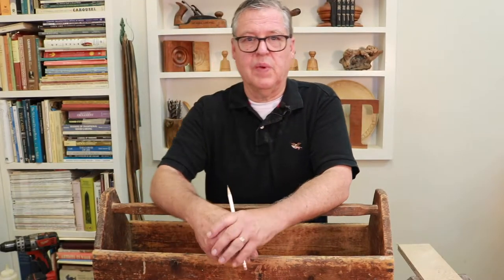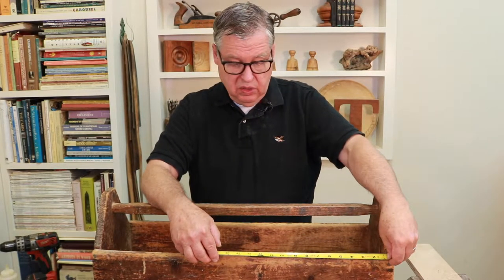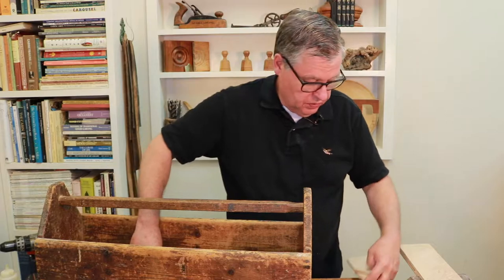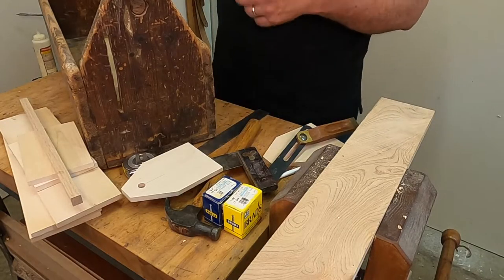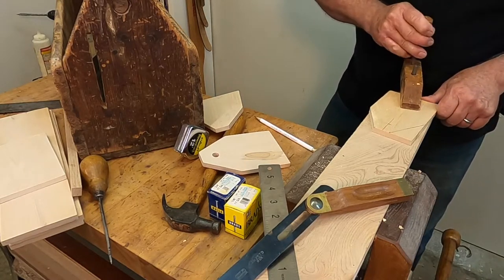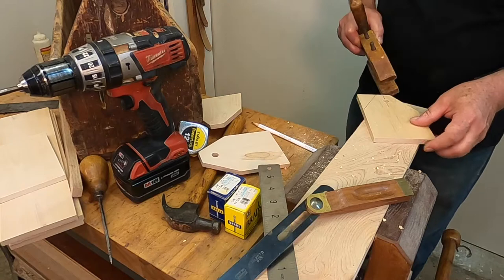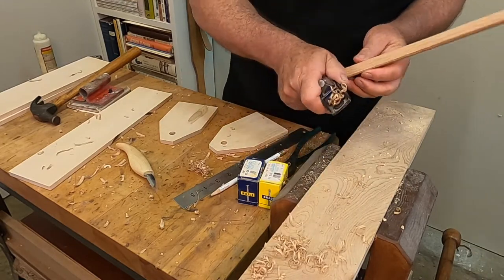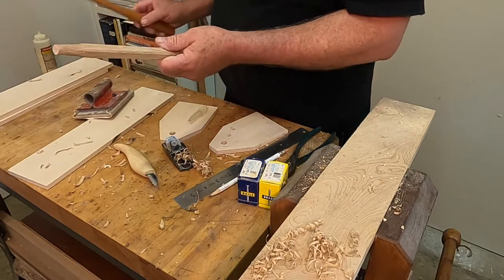How to Make an Easy Toy Wooden Toolbox (PART 1)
This video is the first of a 3-part series, of which I go through how to make a toy toolbox.

TEMPLATE (for ends of toolbox and the tools that are coming next week!)

If you want to slow down the fast motion sections, you can set the speed to a slower rate in the video’s settings.